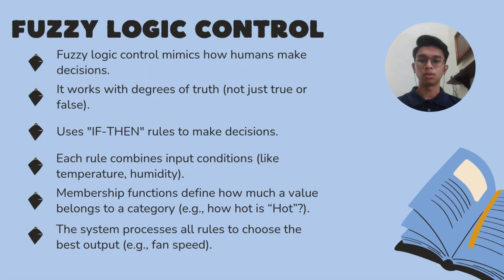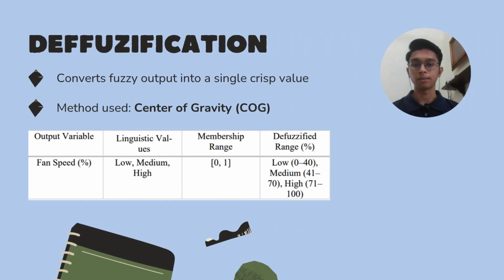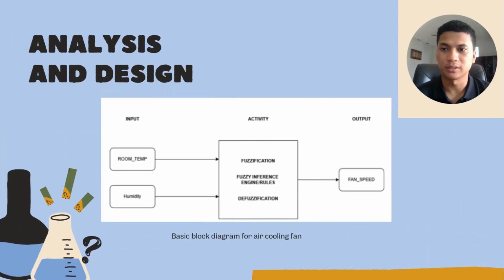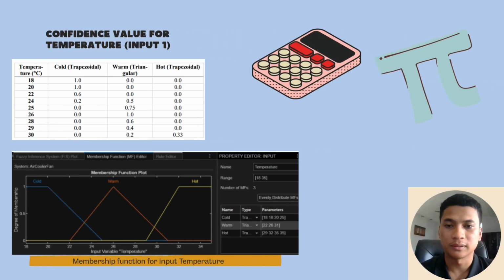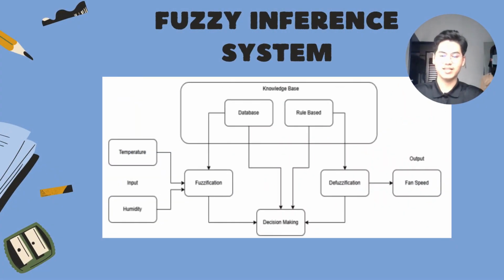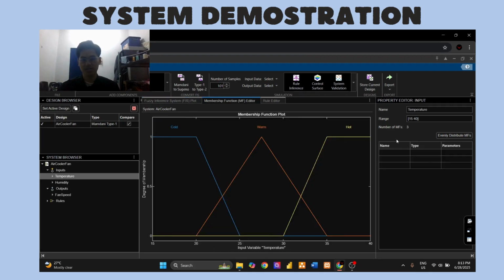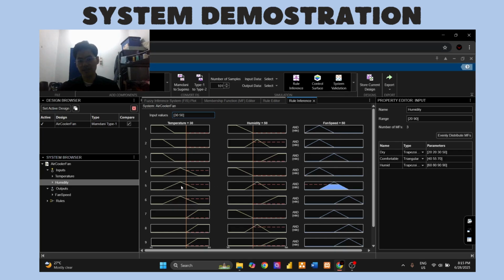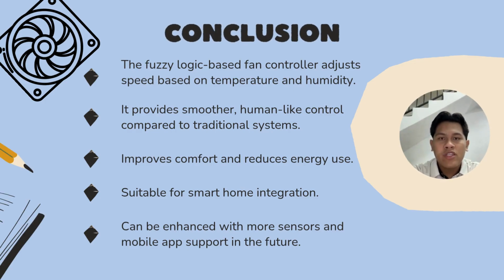Group 20 Fuzzy Presentation : AirCoolingFan